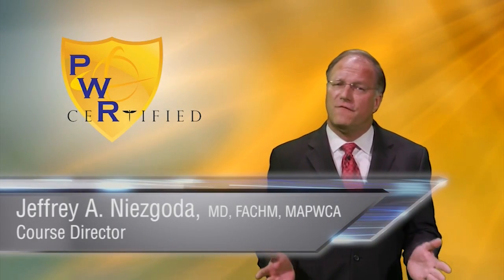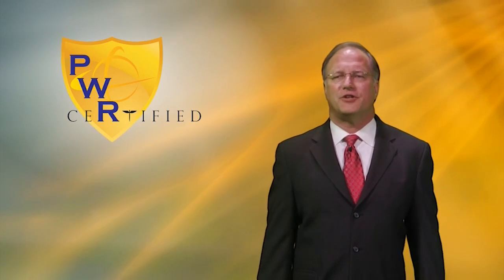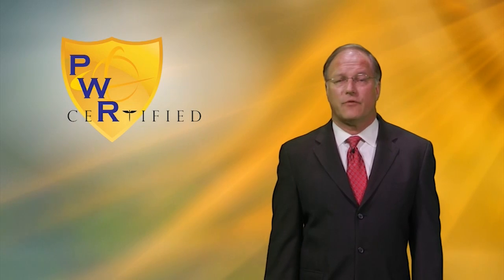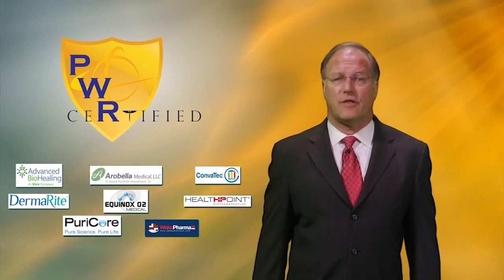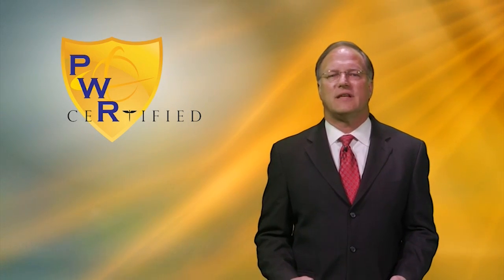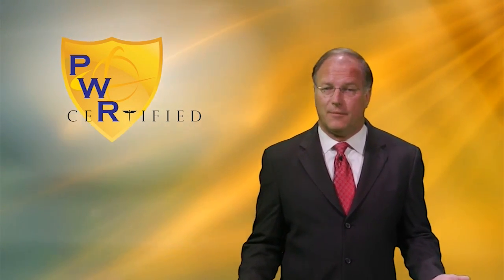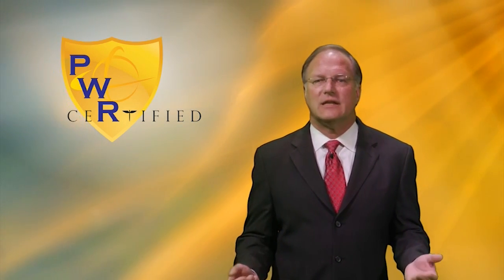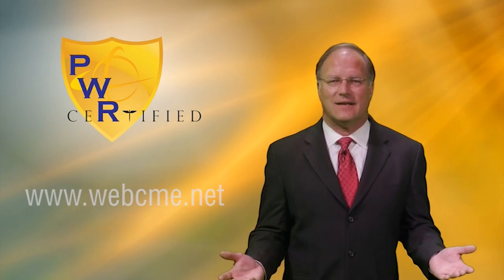PWRC - New Monthly Panel Discussions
Professional Wound Representative Certification Course now includes monthly face-to-face panel discussions for current students and graduates.